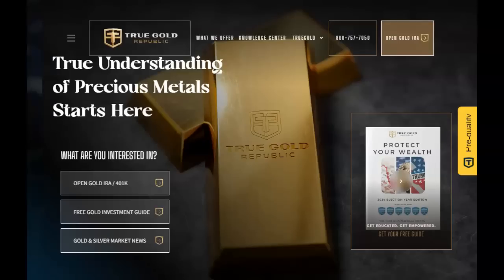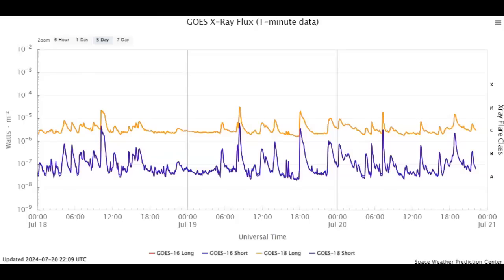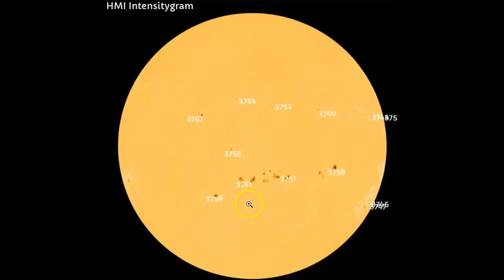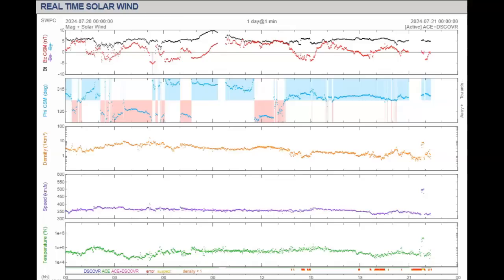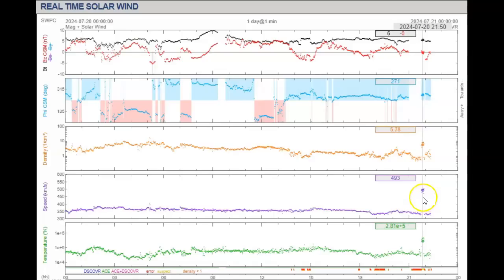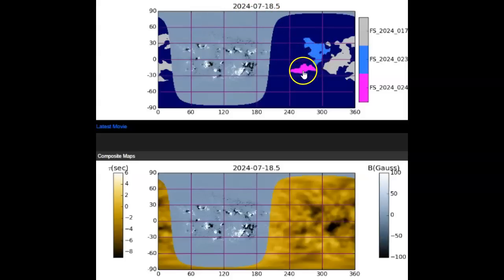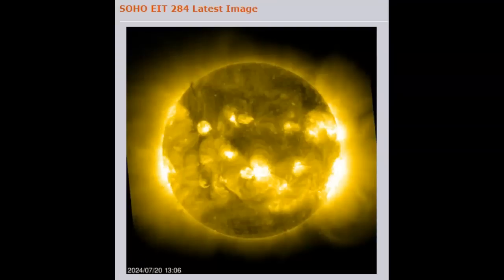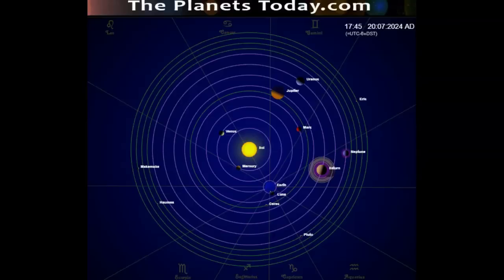Space Weather Update July 20th 2024! CME Inbound! Third Solar Eclipse October 2nd?